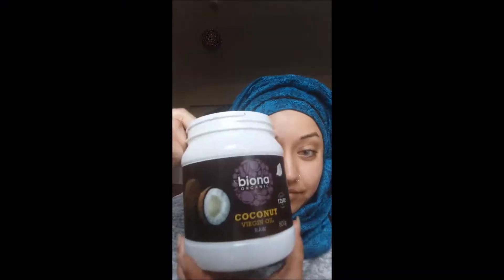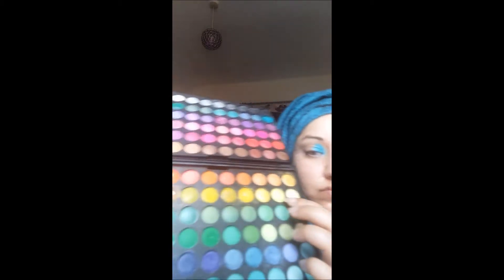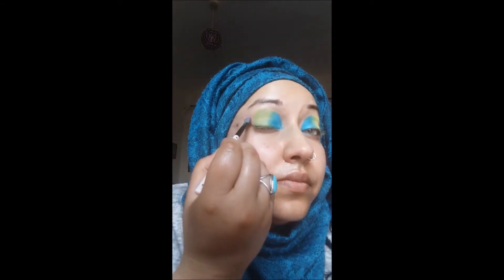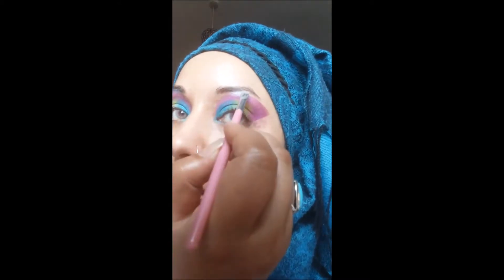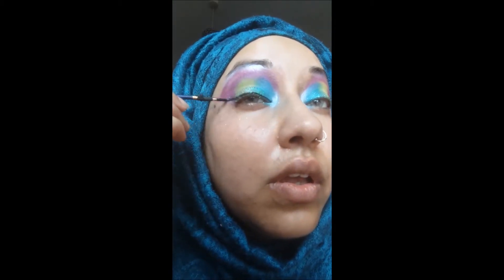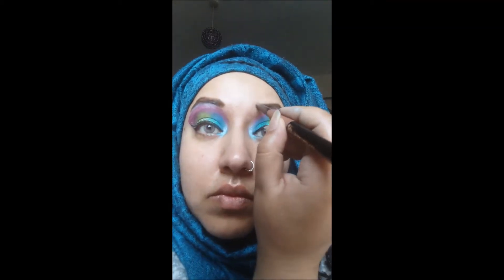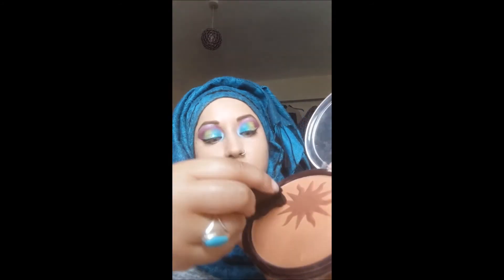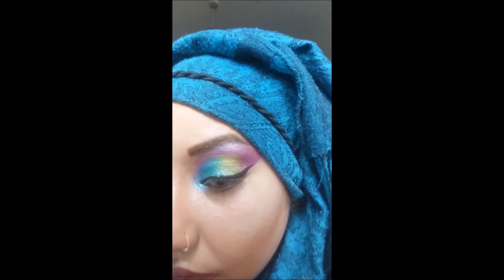Turquoise and Pink Glam Tutorial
Hi Beauties!
Well I have done a tutorial on the look that I was wearing today! It is a Turquoise and Pink glam look and thought I would share it with you all!

Here is a list of all the products used:

BH Cosmetics​ 1st Edition Palette
Rimmel London​ Foundation in 201 Classic Beige and Brow this way in Medium Brown
Collection 2000​ Sheer Loose powder in barely there
Tambeauty​ Unicorn Heart Highlighter
Primark​ Eyebrow 3 in 1 pencil and Liquid Liner
Ohmyglitter by Robyn McCattrall​ Eyeshadow in Mania
Maybelline UK​ Collosal Mascara and Color Drama Velvet Lip Pencil
Sunkissed Tanning​ Bronzer
Makeup Revolution​ Strobe Highlighter in Flash